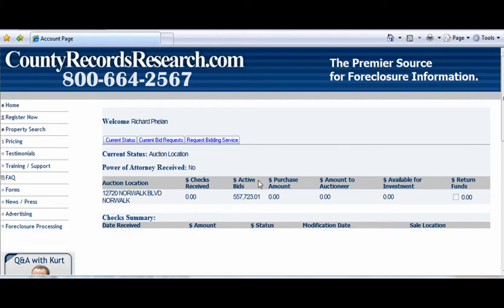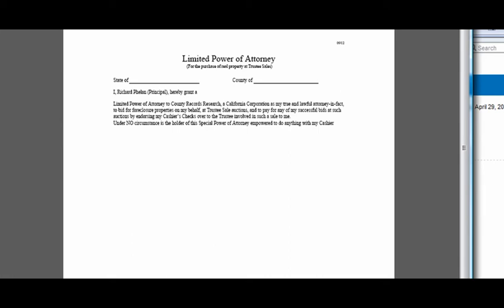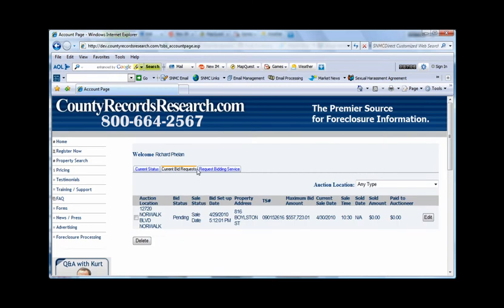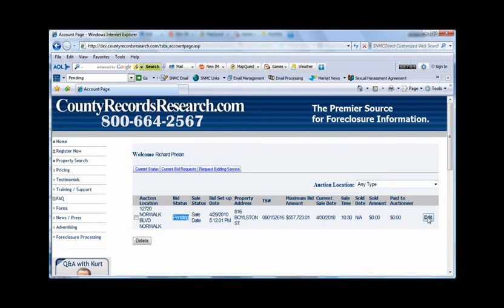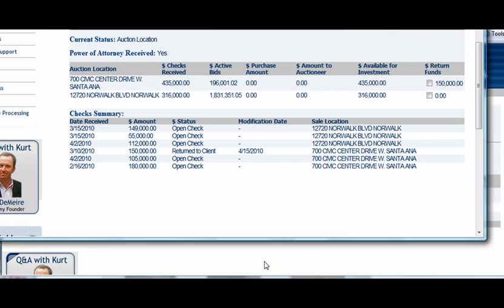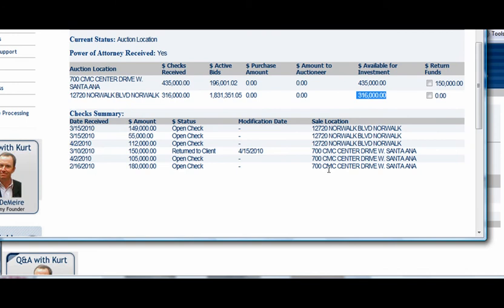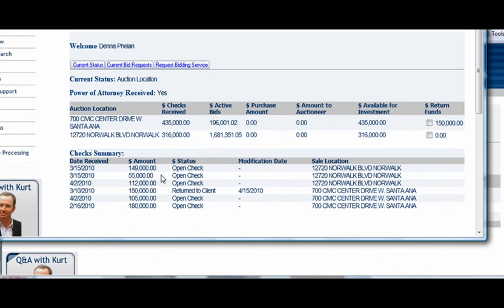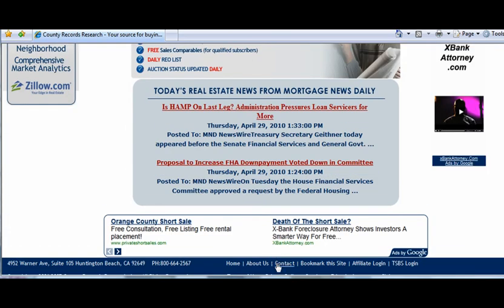TSBS Account Status